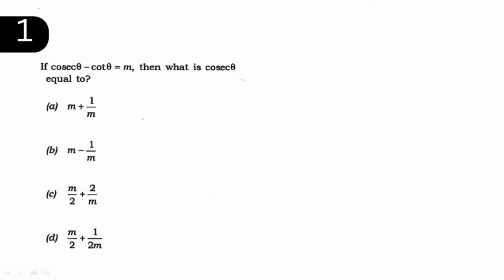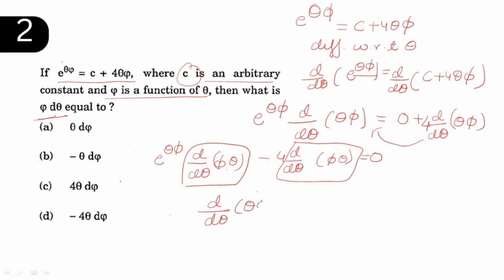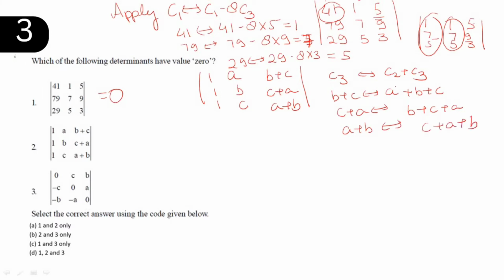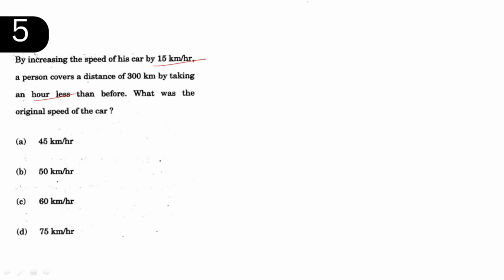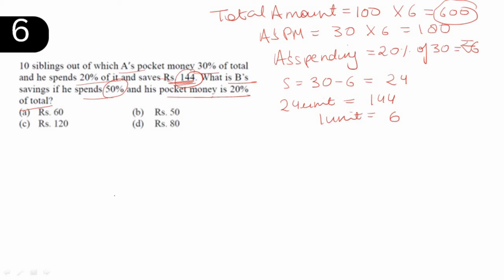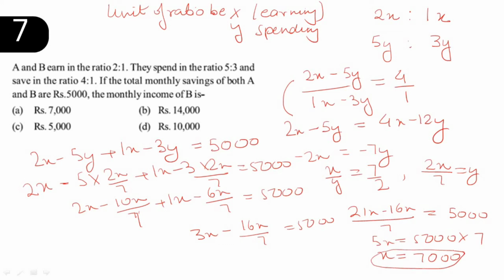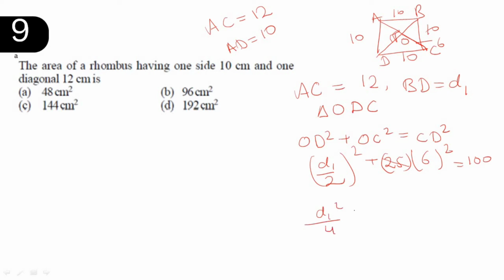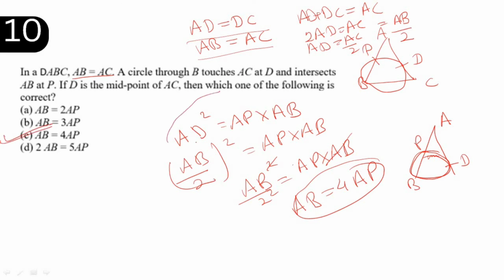Previous year questions with solution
Here are few questions from previous year paper of UPSC NDA and CDS